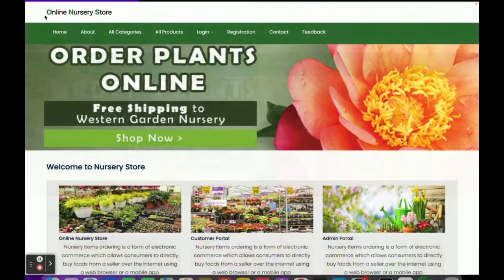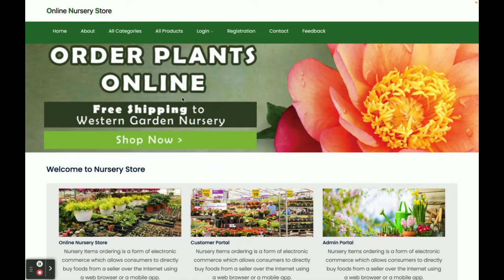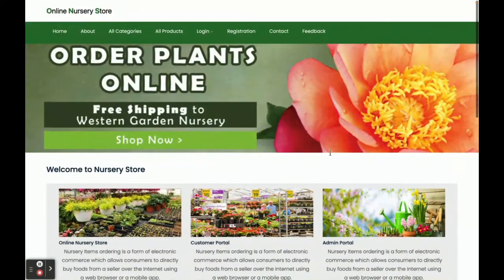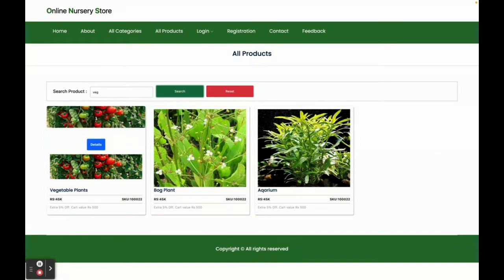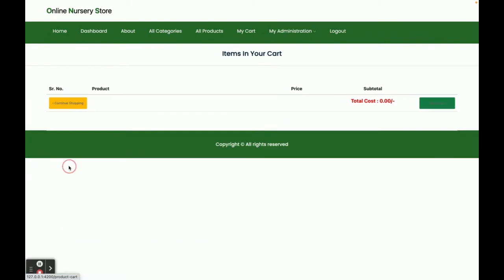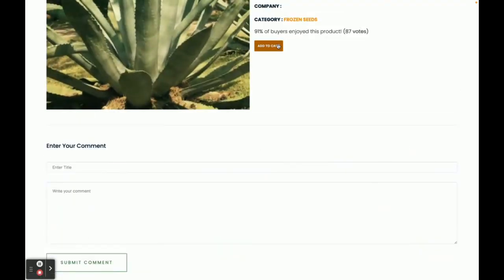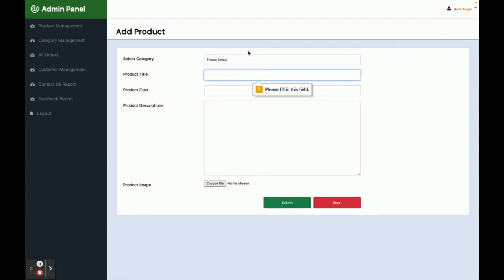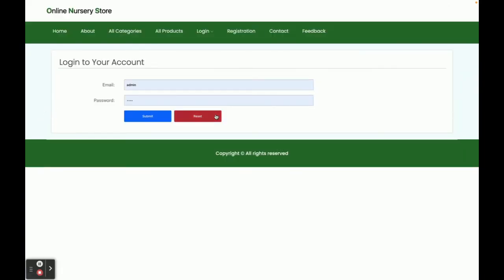Online Nursery Store | Spring Boot Angular Project Tutorial | Spring Boot CRUD Project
Online Nursery Store is a spring boot micro service project where all APIs we have developed in spring boot and all UI Online Nursery Store  we have implemented in Angular.

Online Nursery Store Spring Boot Angular Project Tutorial
Online Nursery Store Download